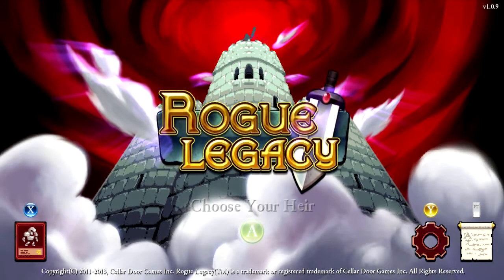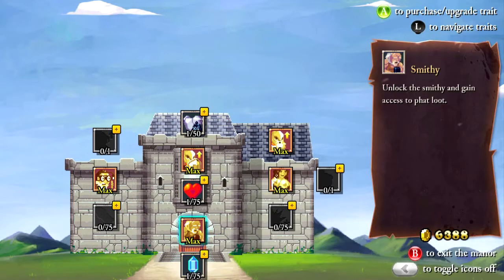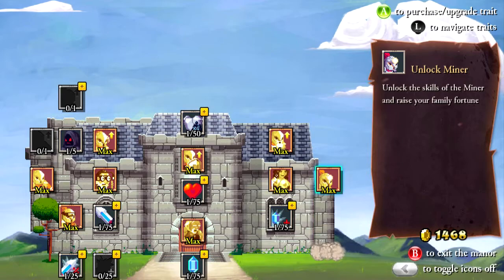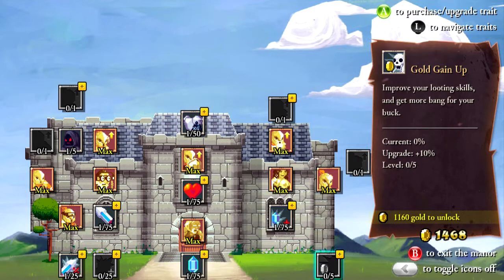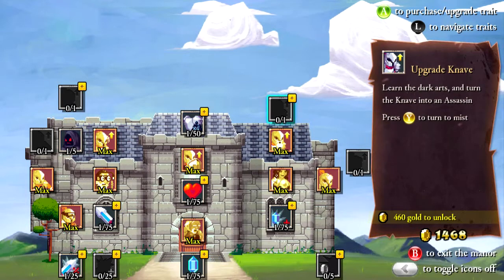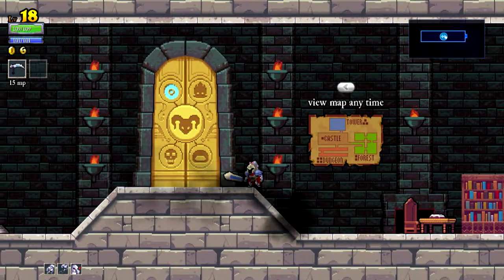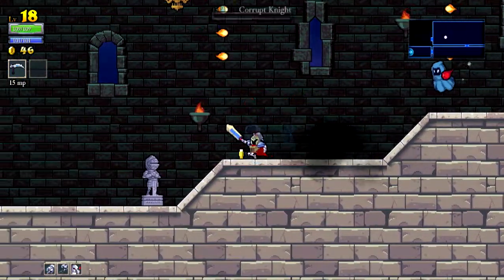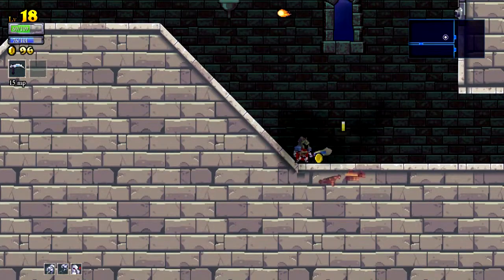Let's Play Rogue Legacy - 003 - Believe It!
The reason I chose this title for this episode is to torture a certain someone. I hope you aren't expecting too much after the craziness that was yesterday!